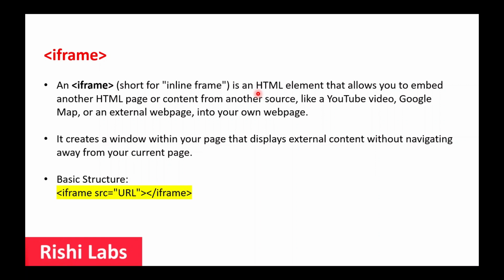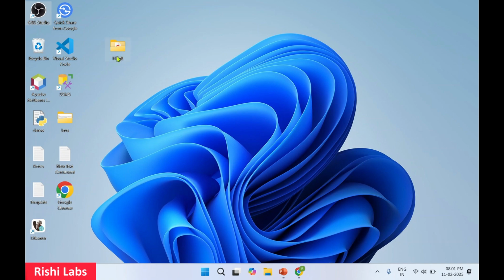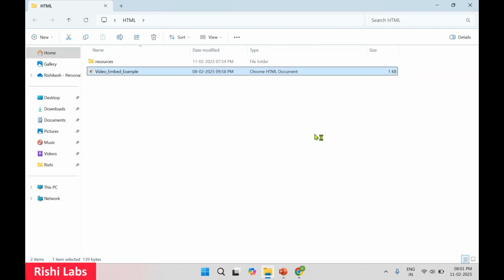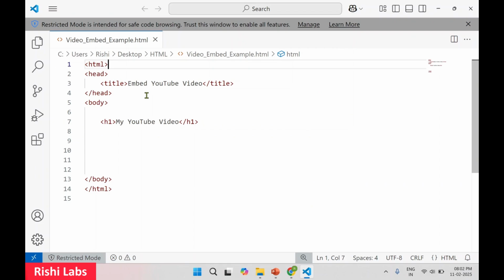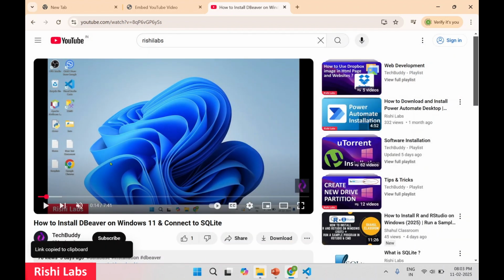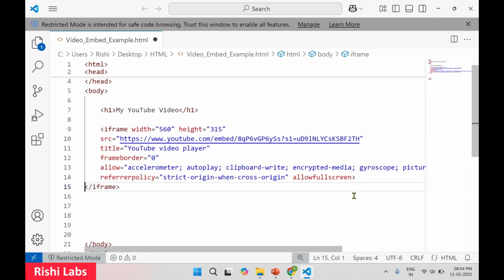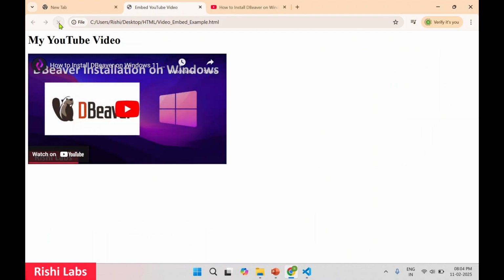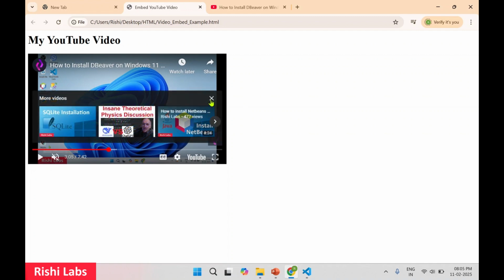How to Embed a YouTube Video in Your Website | HTML5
Want to learn how to easily embed YouTube videos into your website? In this tutorial, I walk you through the simple steps to embed any YouTube video seamlessly into your webpage. Whether you're a beginner or looking to polish your web development skills, this guide will help you integrate videos quickly and without hassle.